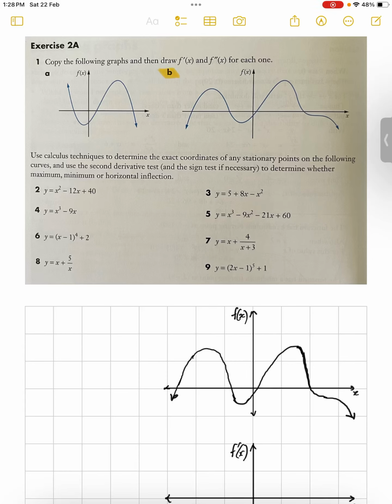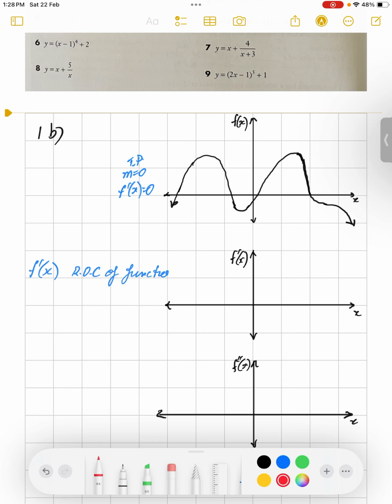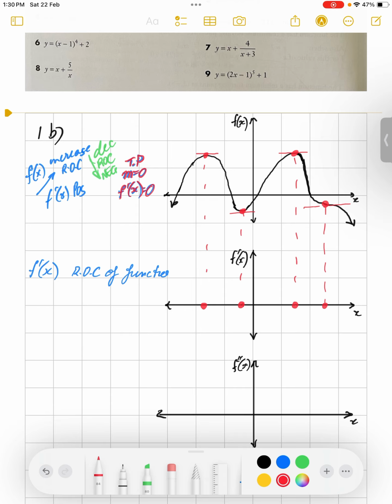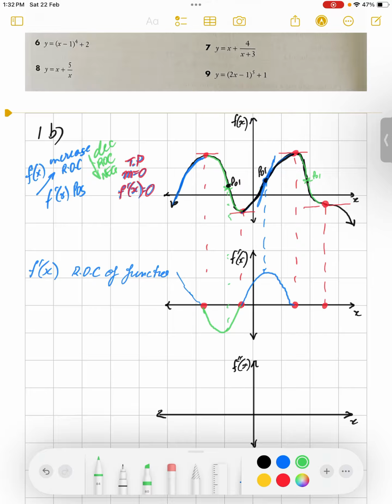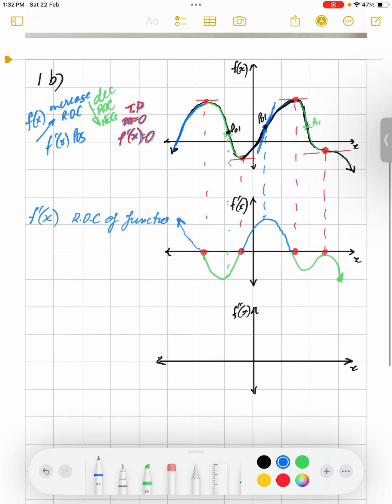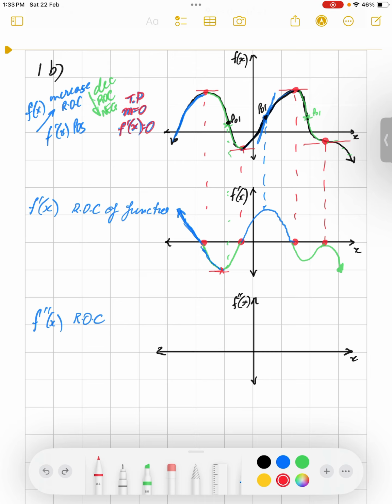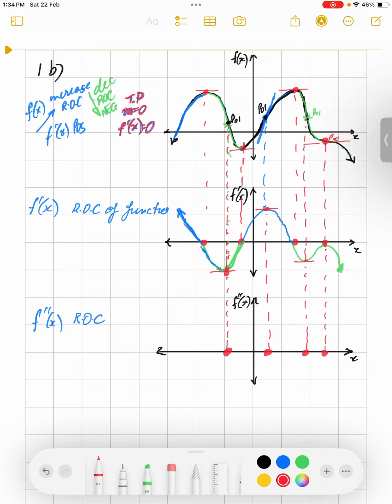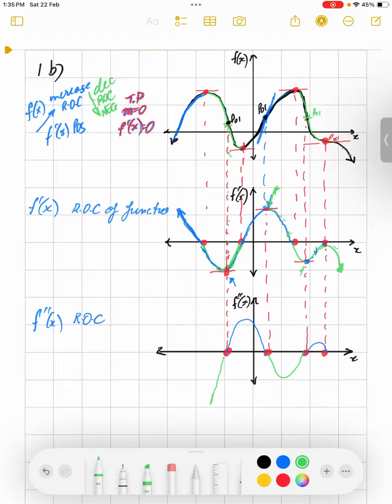Draw the graph of f'(x) and f''(x)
MM U3 Ex 2A Q1b Draw the graph of the first derivative and the second derivative given a graph of a function